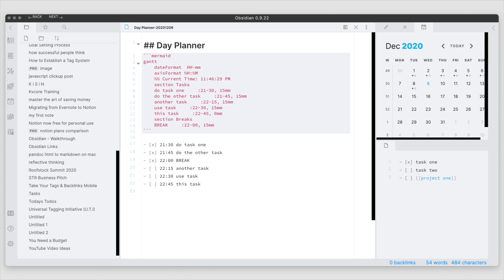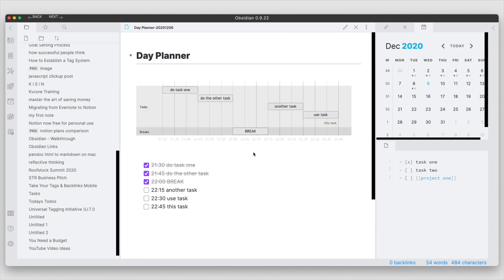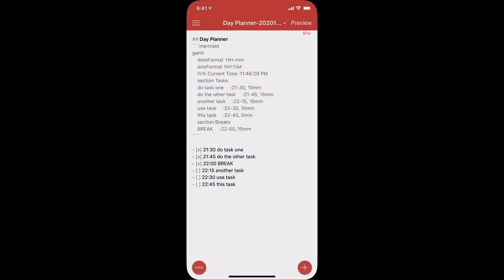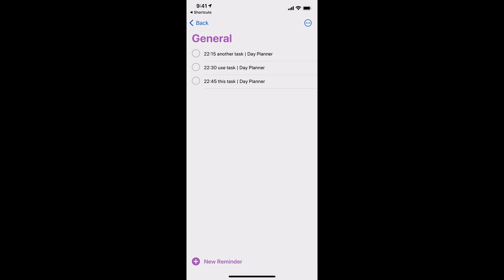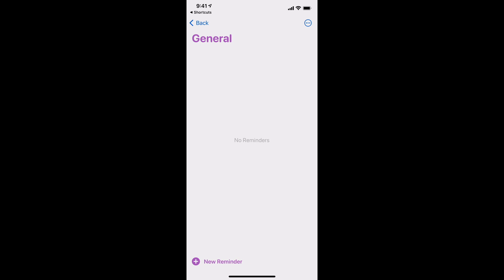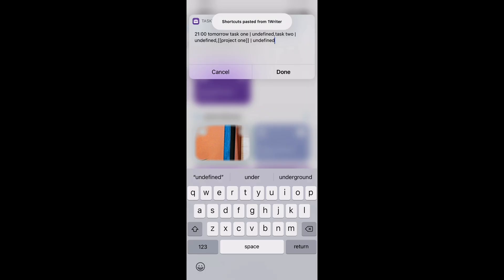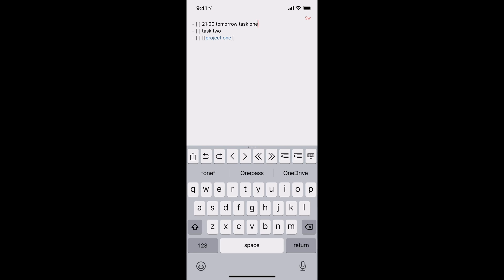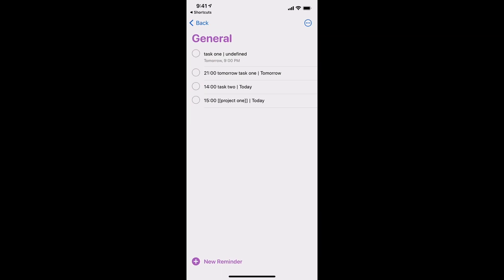Obsidian Tasks To Apple Reminders App Using 1Writer & IOS Shortcuts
This video is about Obsidian Tasks To Reminders App Using 1Writer & IOS Shortcuts. Obsidian is a next-generation note-taking tool aiming to compete with the likes of Roam Research and it's 100% FREE! It can assist you in building a connected personal knowledge management system.